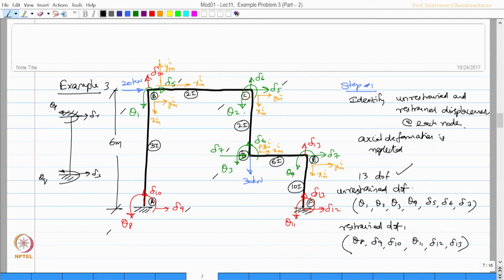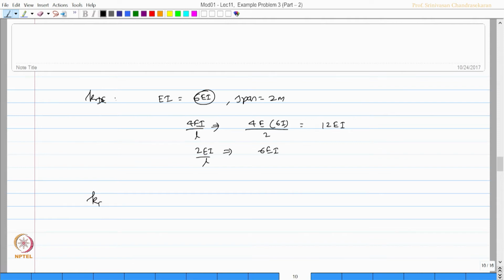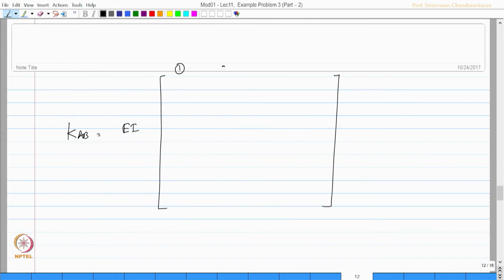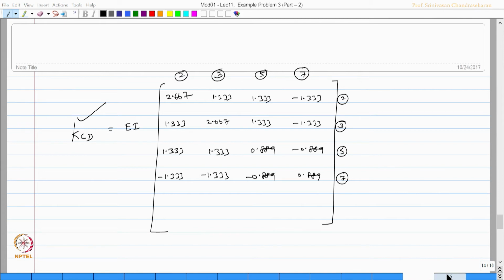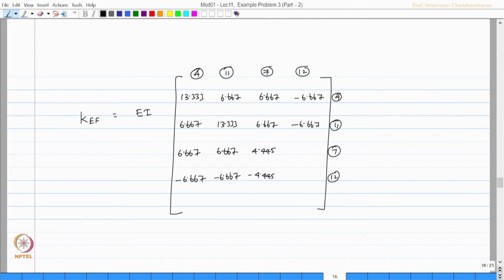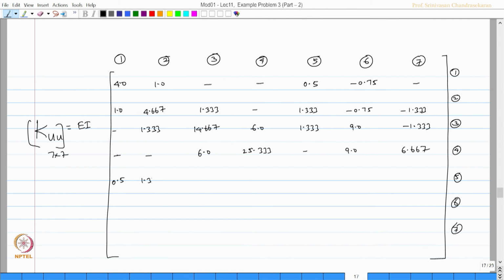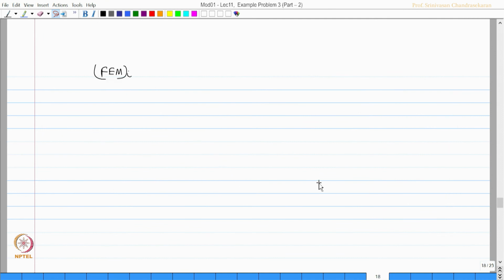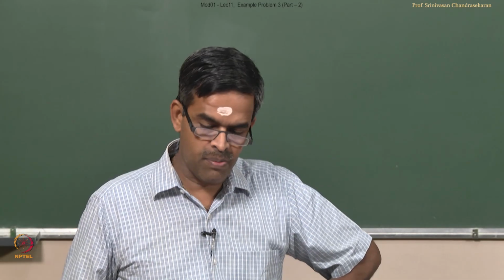Example - III : Part 2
This lecture is about stiffness method of analysis of planar orthogonal structure.